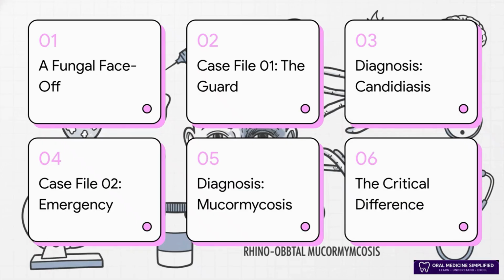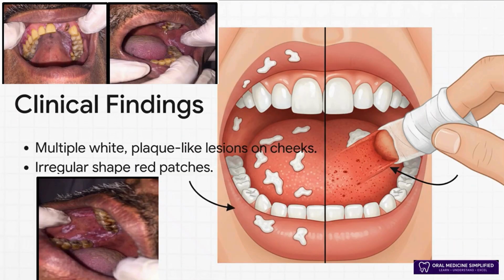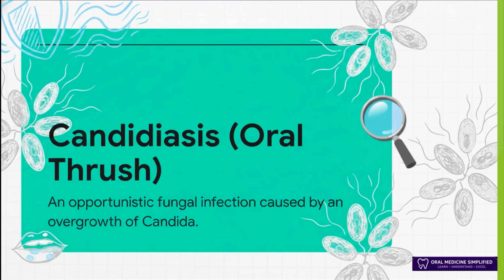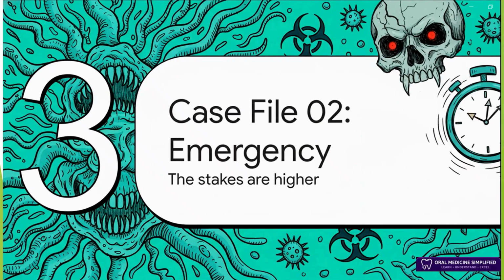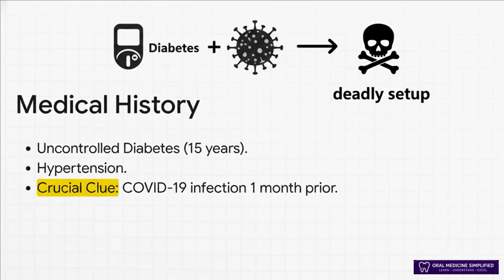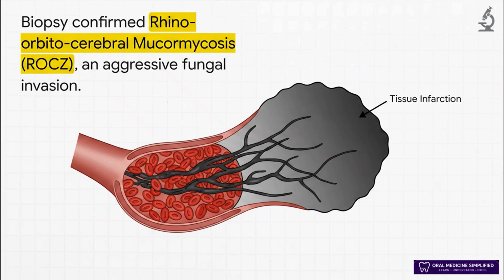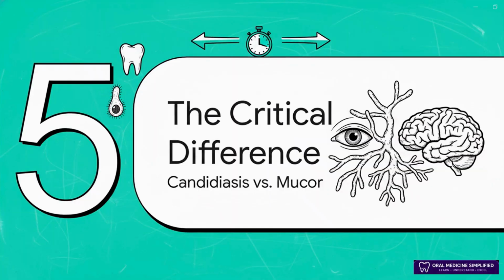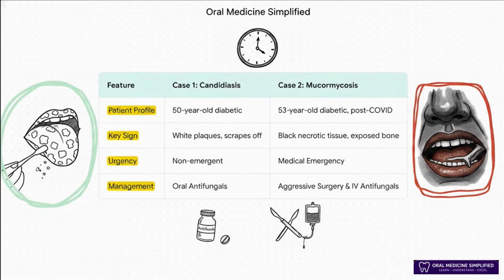Fungal Infections Quiz, Can You Get the Diagnosis Right?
Can you diagnose these oral cases before the answer is revealed?

In this interactive quiz-based lecture, you’ll be presented with real clinical scenarios. Pause, think, and test your diagnostic skills!

What You’ll Practice:

Identifying different types of oral lesions
Recognizing important clinical clues
Spotting red flags in serious conditions
Applying clinical reasoning like an oral medicine expert

Challenge Yourself:
Pause the video and comment your answers before the reveal!

For:
Dental students | Oral medicine trainees | Exam preparation